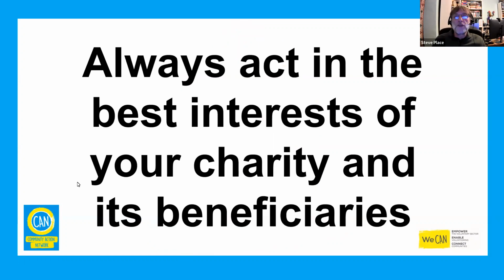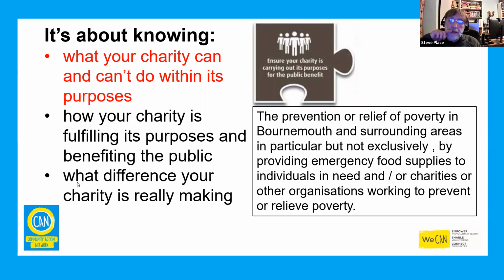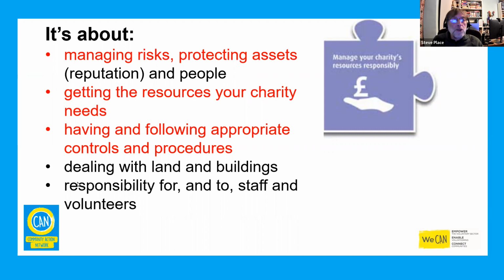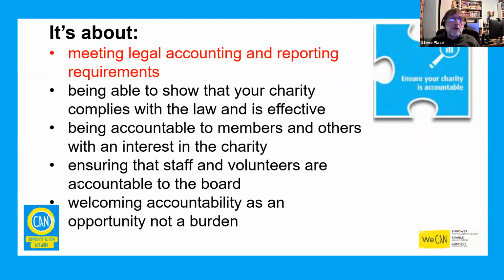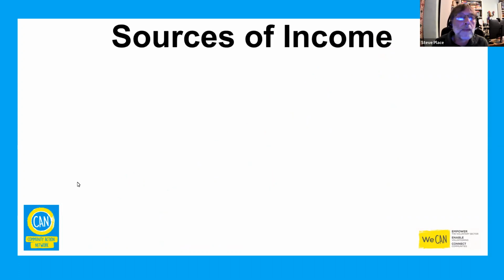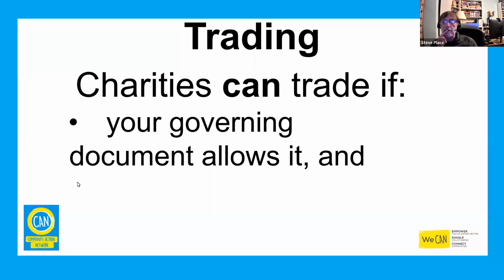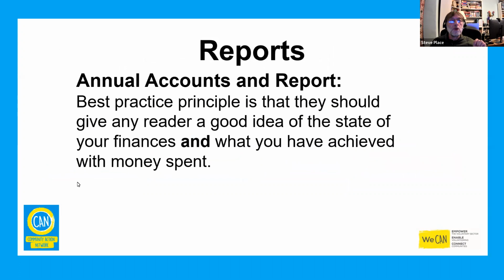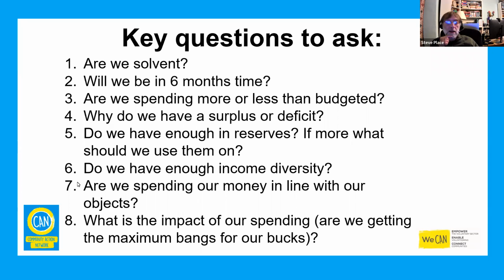Training - Financial Governance for Trustees